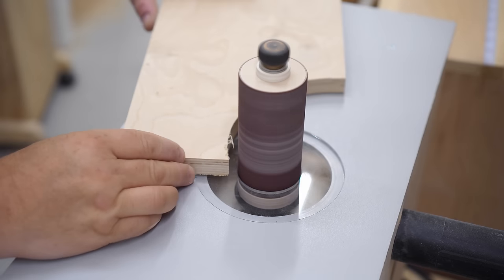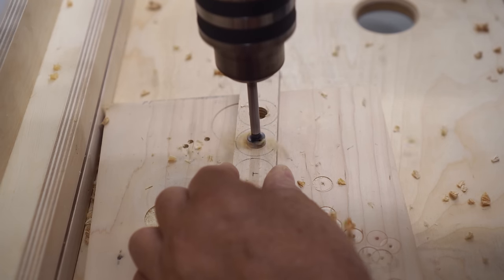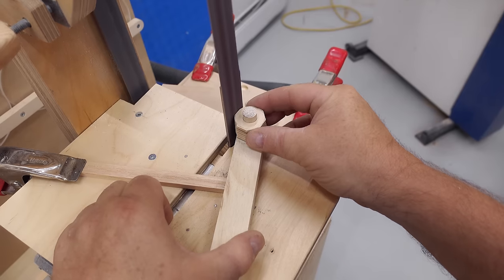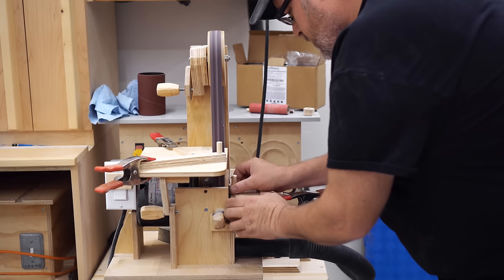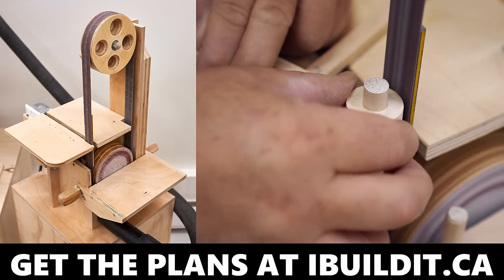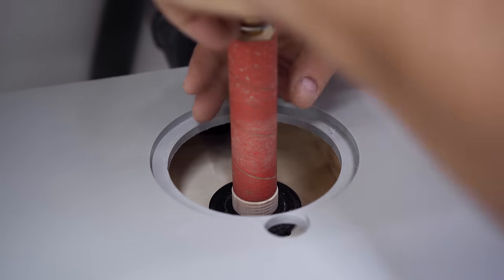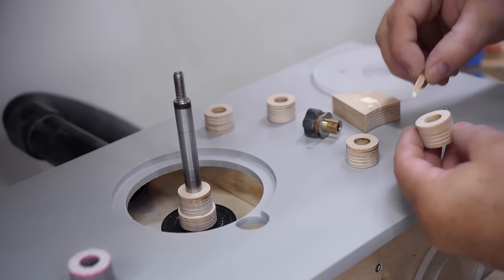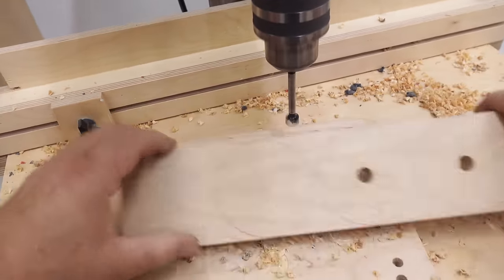How To Make Sanding Drums The Easy Way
Check out the website article for details on how I rebuilt the spindle sander: